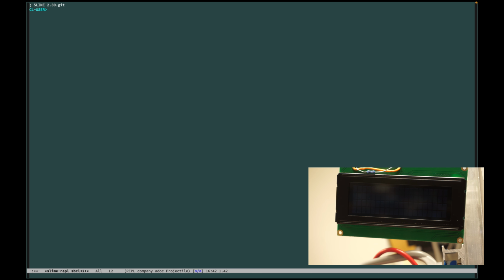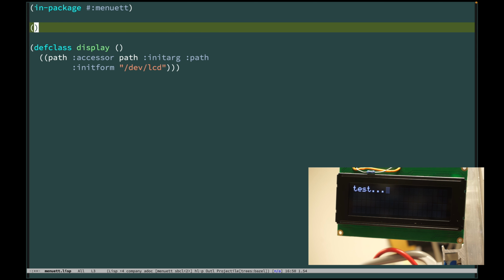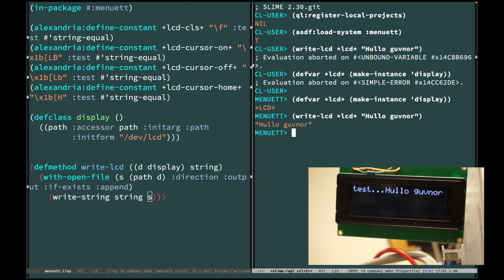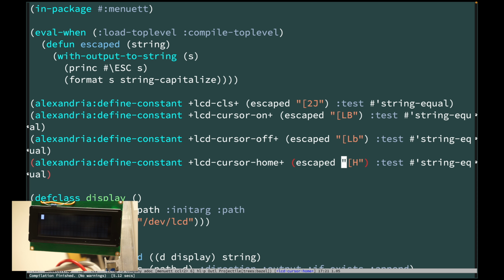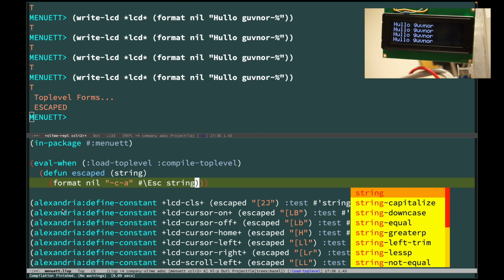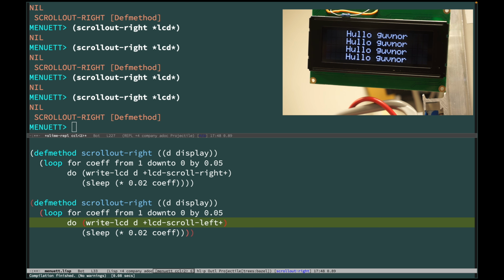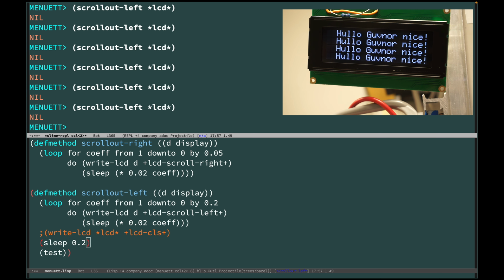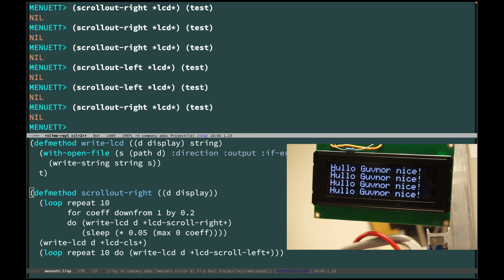SWRD #2: Auxdisplay effects in Common Lisp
In this episode we code a few simple effects for alphanumeric 4x20 LCD in Common Lisp. The display is to be further used in a jog wheel controlled menu tree.